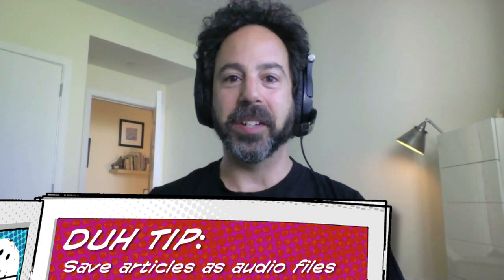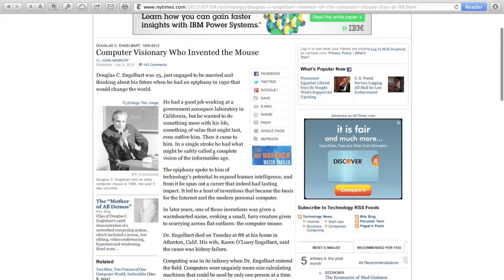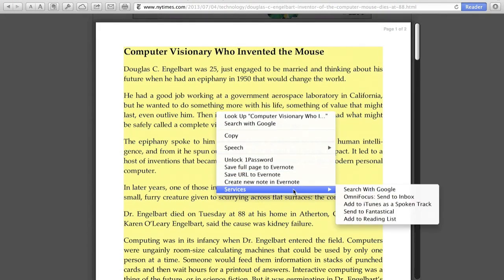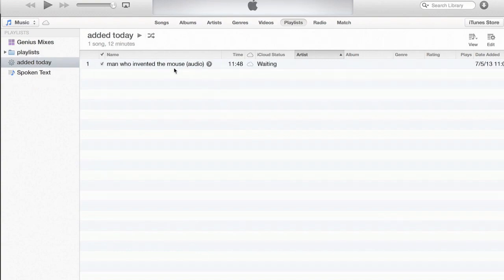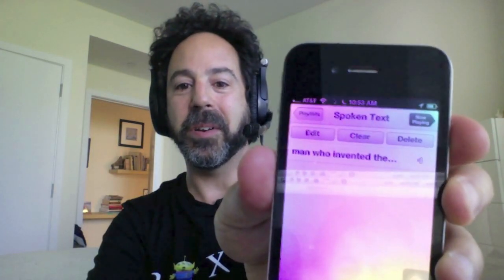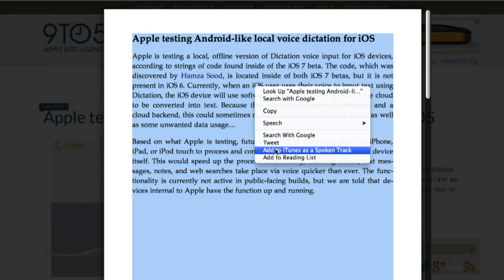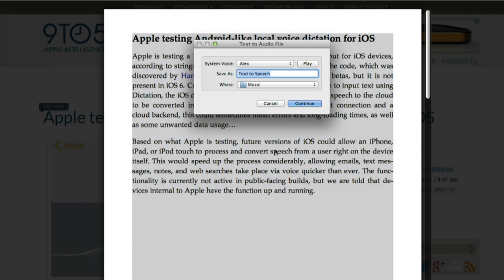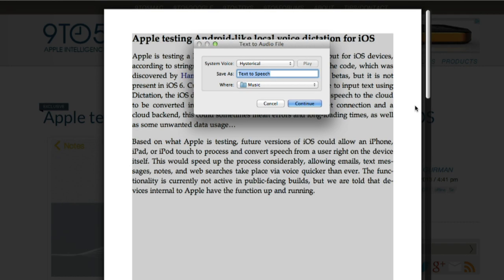Convert articles to audio files: iFive 47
Viewer Philip has an app-free way to convert written articles into audio files for mac users using the latest version of OS X. Plus Apple has some weird new voices.